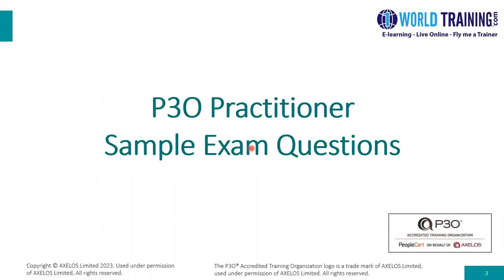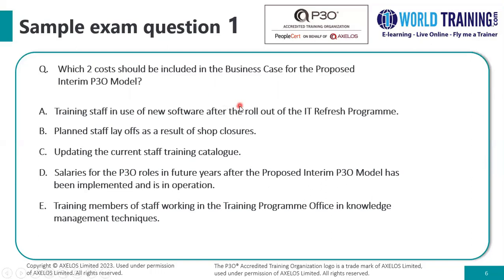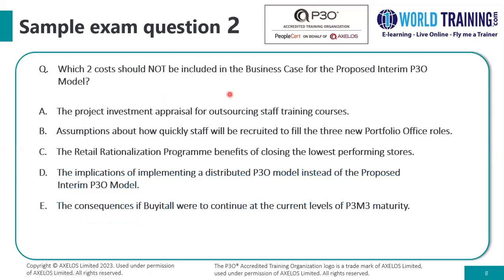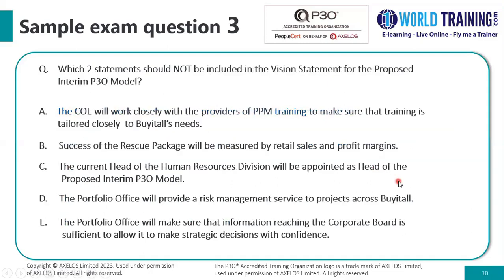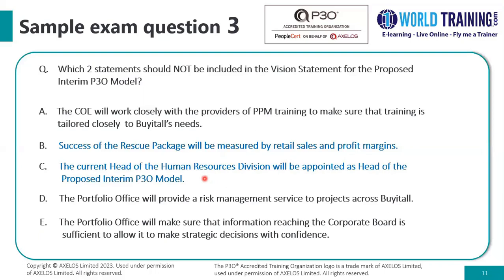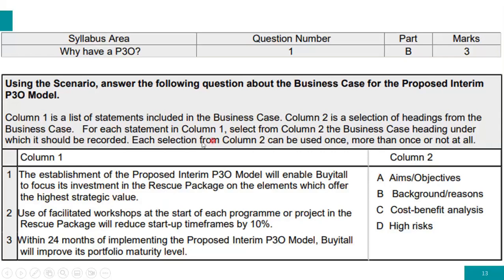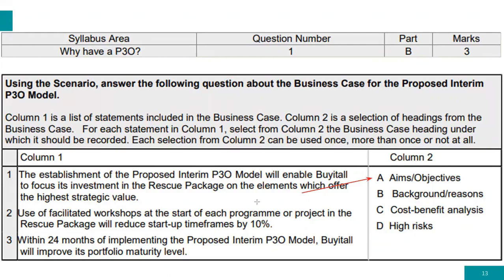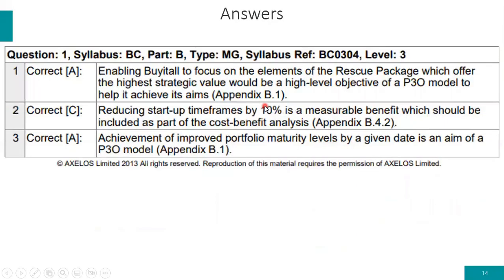P3o Practitioner Sample Exam Questions | PeopleCert | 1WorldTraining.com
To enroll in full version of P3O Practitioner Course or Take your PeopleCert Axelos Exam, please

The purpose of the Practitioner certification is to confirm whether you have achieved sufficient knowledge and understanding of the P3O guidance to design, implement, manage or work within any component office of a P3O model.

A successful candidate will have an overall understanding of the elements, roles, functions and tools and techniques deployed in a generalized P3O model. Additional training may be required if you are intending to take up one of the specialist roles in the P3O organization.

The qualification is aimed at those wanting to take an active role in any of the offices described in the P3O model. While it is particularly suited to candidates fulfilling the management, generic or functional roles, it will also be relevant others who see the P3O model as a framework for a career path.

Candidates need to exhibit the competences required for the Foundation qualification and to
show that they could apply P3O guidance to the design, implementation and management of
a P3O model.
Specifically, they need to demonstrate their ability to:
 • Develop the business case required to obtain senior management       approval for the P3O
 • Identify and build the most appropriate P3O model, which will adapt to the organization’s needs, taking account of the organization’s size and portfolio, programme and project management maturity
 • Identify the most appropriate roles required to populate a specified P3O structure
 • Plan the implementation of a P3O
 • Choose and use appropriate tools and techniques while running the P3O and advising those who shape the portfolio of programmes and projects

Pre-Requisites
To take the P3O Practitioner examination, individuals must hold a current P3O Foundation certificate.